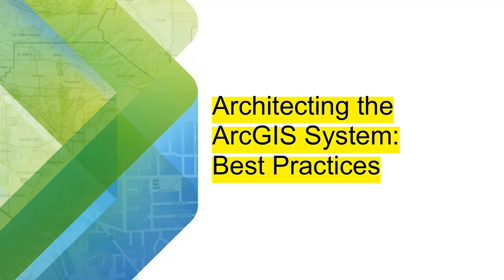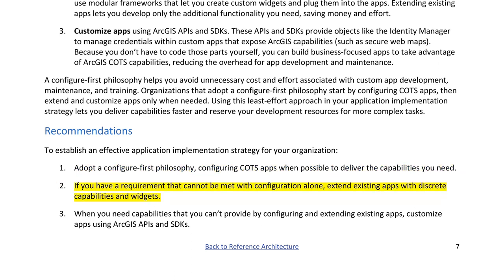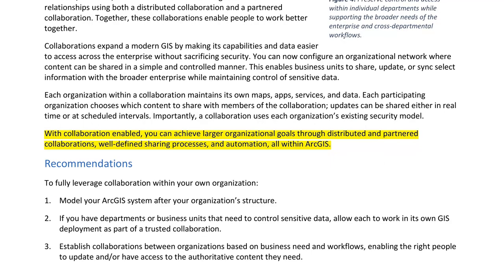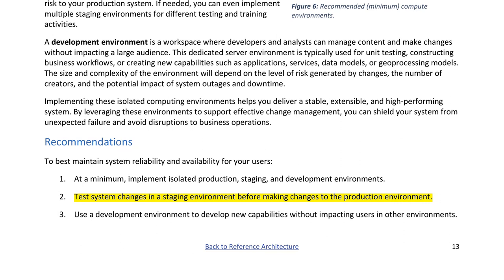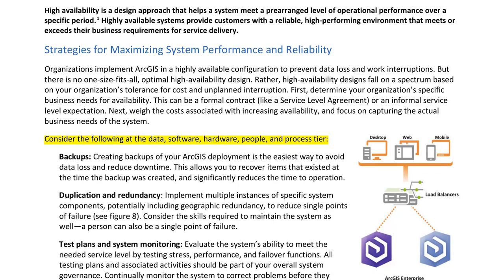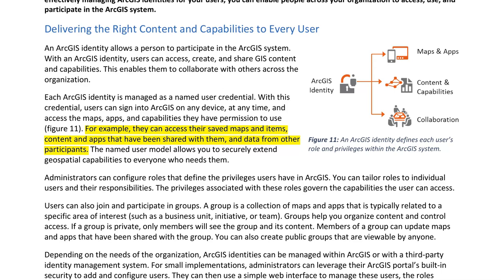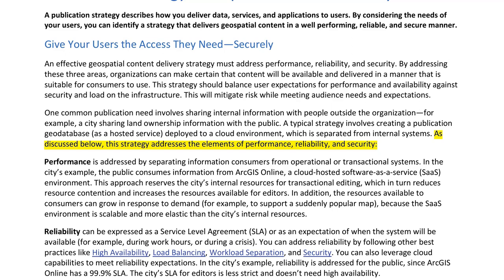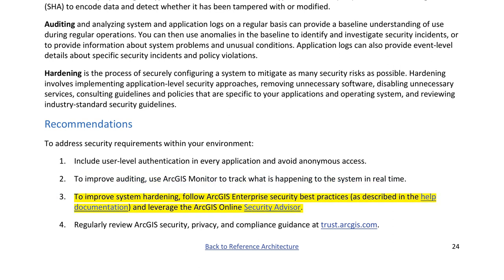Architecting theArcGIS System:Best Practices Audio/Video Book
Architecting ArcGIS
and faster decisions. ArcGIS accomplishes this by making it easy for everyone in an organization to discover, use,
make, and share maps from any device, anywhere, anytime. Furthermore, ArcGIS is designed to be flexible, offering
these capabilities through multiple implementation patterns and approaches. Together, these capabilities and flexible
approaches make it easier for you to extend the reach of GIS across the enterprise.
This document presents some implementation guidelines in the form of a conceptual reference architecture diagram
and associated best practice briefs. You can use these guidelines to maximize the value of your ArcGIS
implementation and meet your organizational objectives.